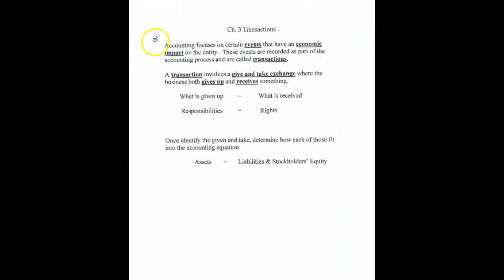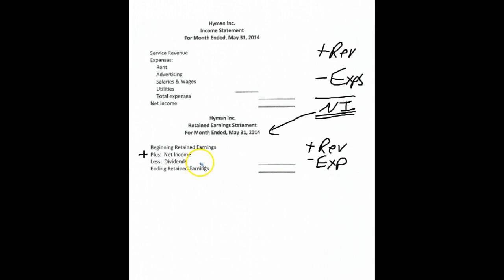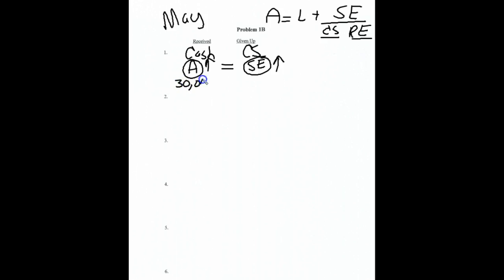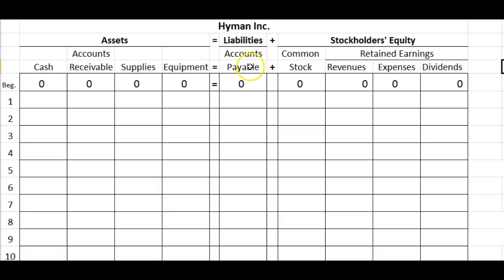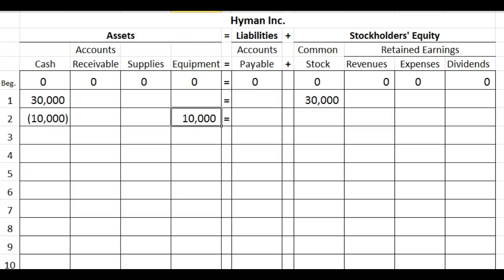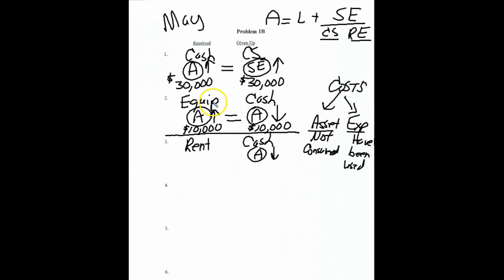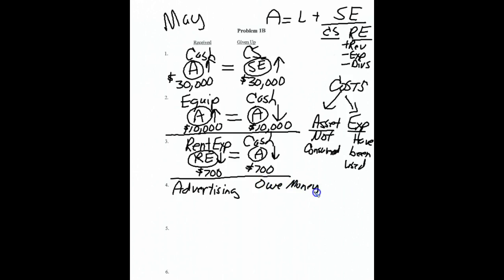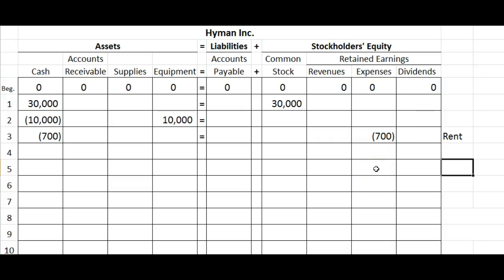Chapter 3 Part 1 A